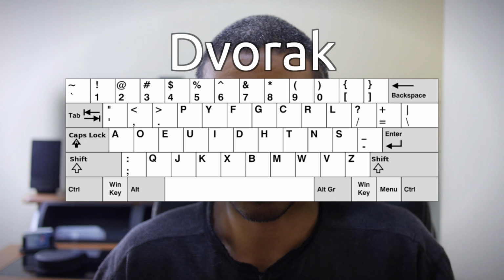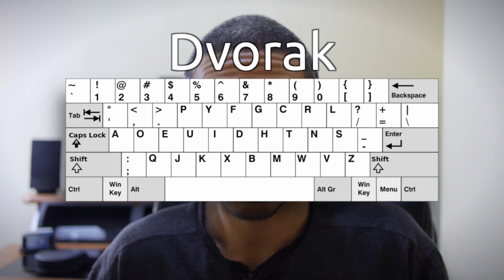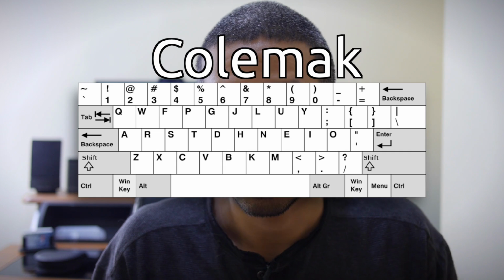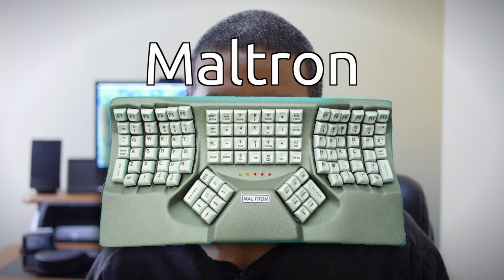The Dvorak Keyboard Layout: My Personal Experience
I've been typing on Dvorak for a few years and give you my honest opinion. Do I think it's a superior layout to QWERTY? Yes! Is it perfect? No! If you ever thought about switching to Dvorak, there are many things to consider. Do you want to reduce RSI? Do you hunt-and-peck while typing? Are you just frustrated with QWERTY? Dvorak may be right for you.